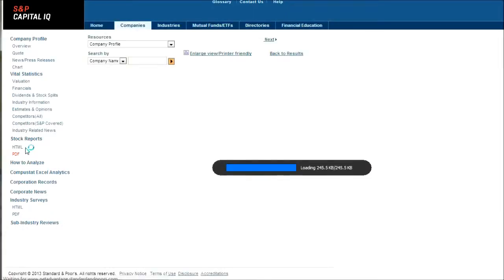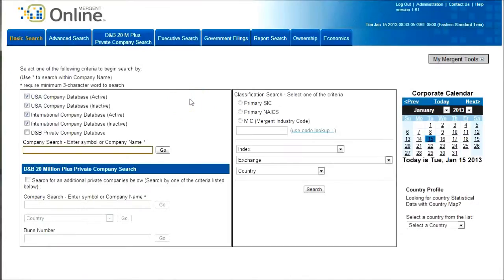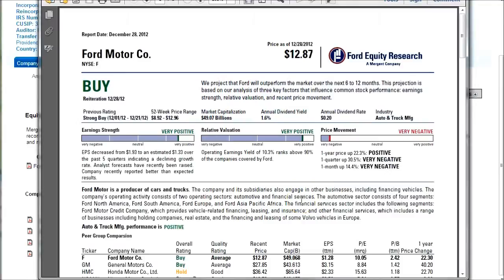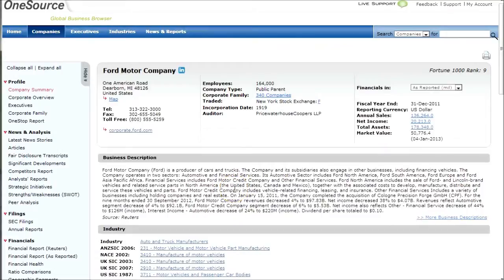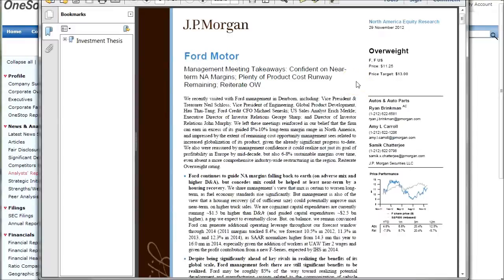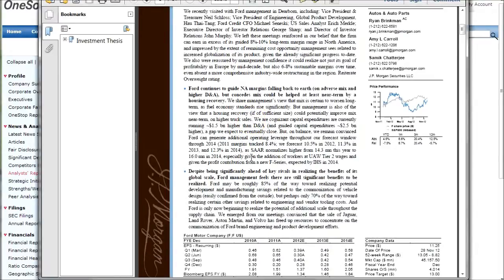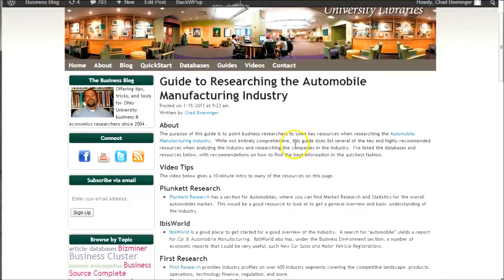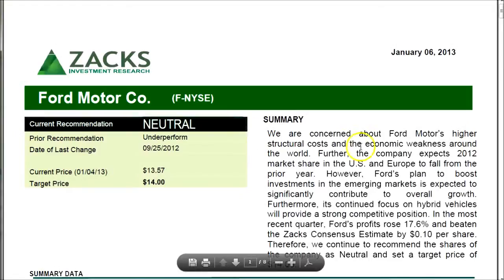How to Find Stock Reports for Ford General Motors and Other Companies in the Automobile Industry